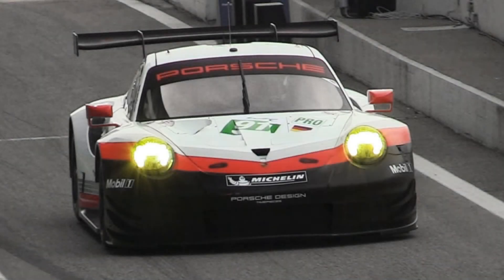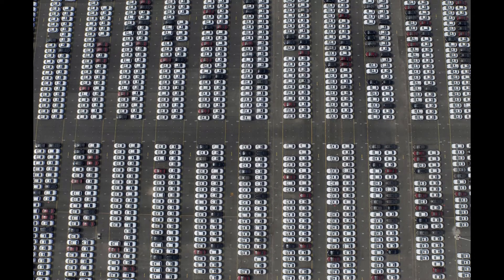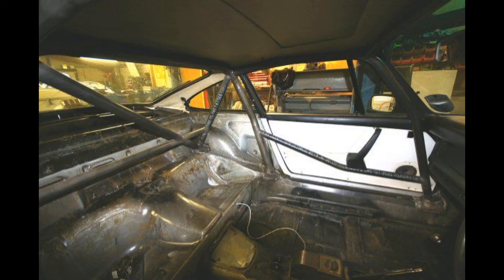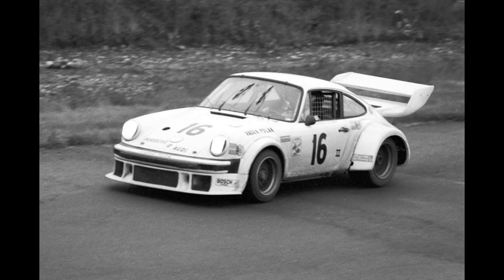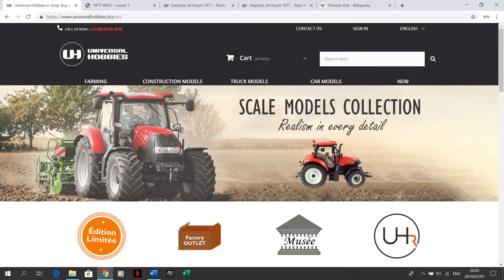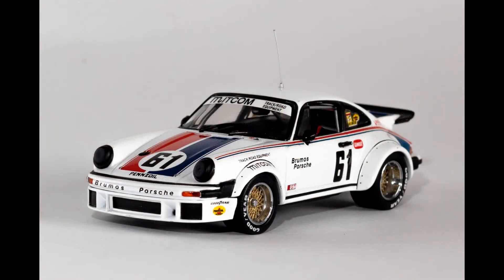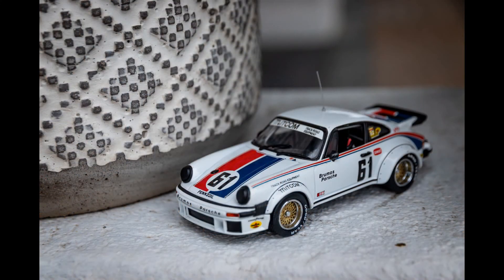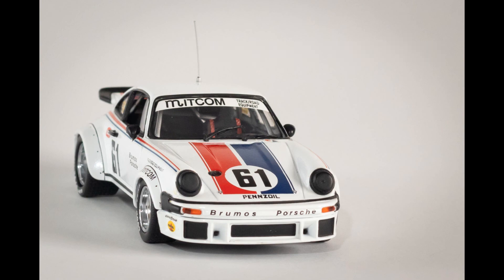1:43 Collector's Corner Ep 2 - Porsche 934 Turbo (1977)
In Ep 2 of 1:43 Collector's Corner, we take a brief look at the history of the highly successful Porsche 934, before focusing on our review model, the 1977 Porsche no 61 of Brumos Racing.